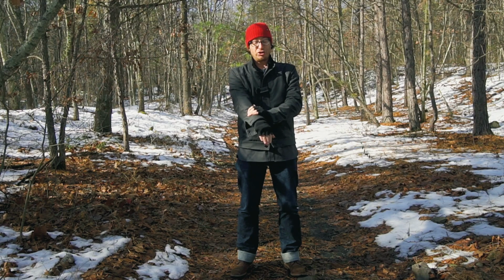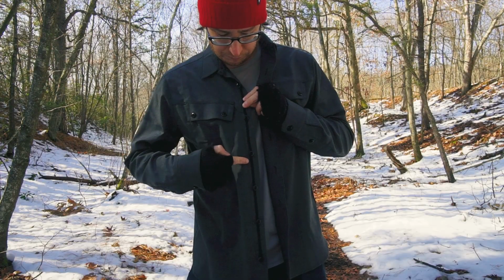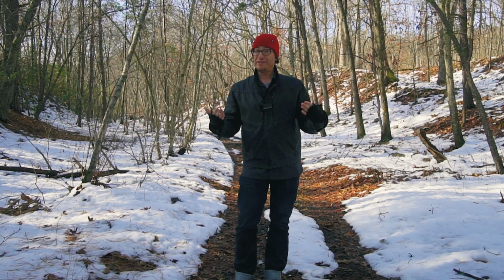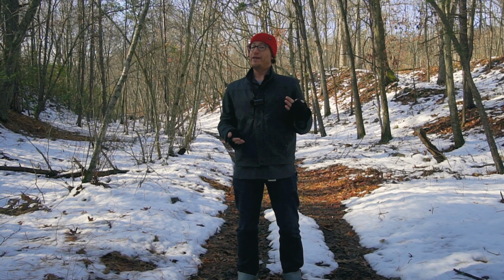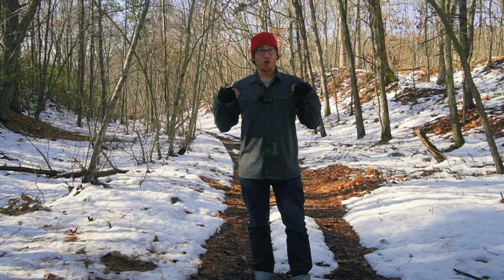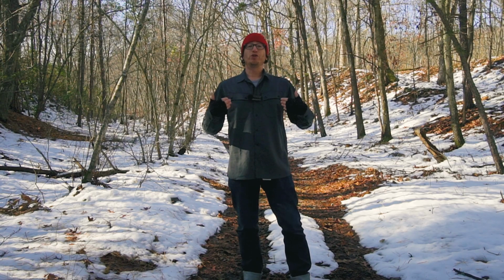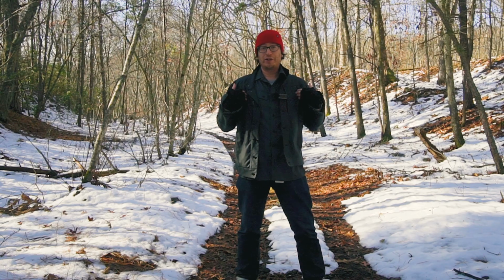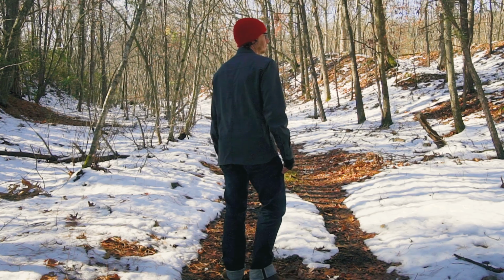Travel the World with Triple Aught Design | Interval WX Jacket and Highlands CW Shirt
I liked what I saw online. I loved what I saw in person, and dang habit! I found myself some new travel partners!  The Triple Aught Design Highland CW Shirt & Interval WX Jacket.  A great blend of fear and fabrics make these great everyday wears and travel companions!

0:00 Intro/Disclaimer
2:22 Interval WX Specs
3:23 Highlands CW Specs
4:08 How I Tested The Interval WX and Highlands CW
6:08 The Cons
6:55 The Pros (Interval)
9:30 The Pros (Highland)
13:29 Lets Bring it all Together